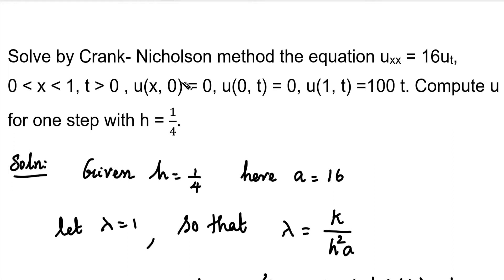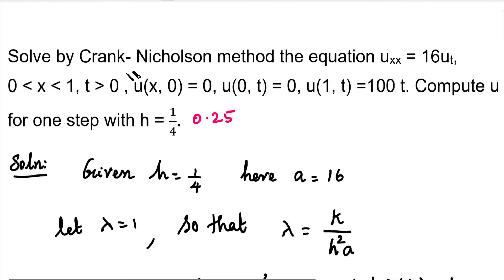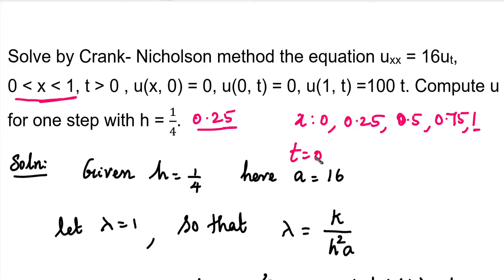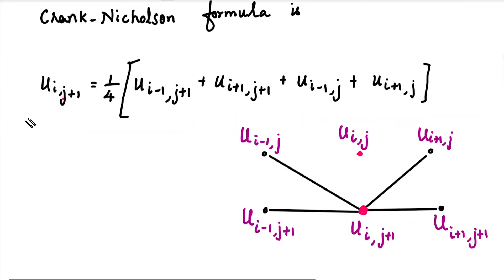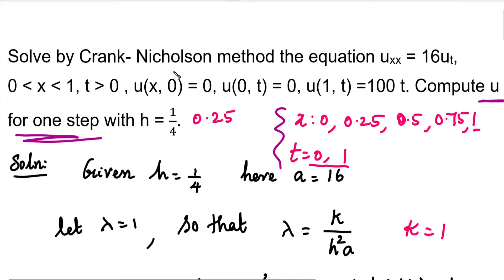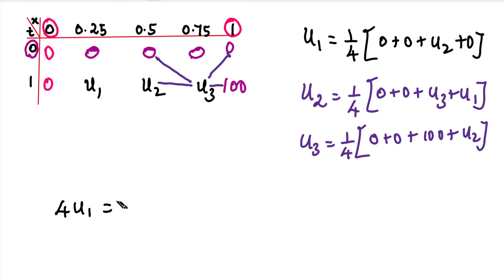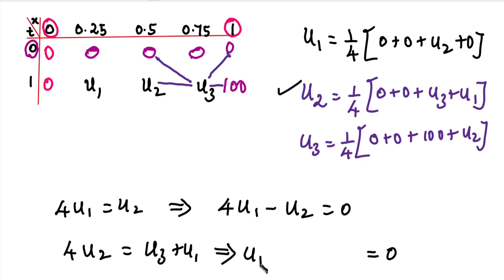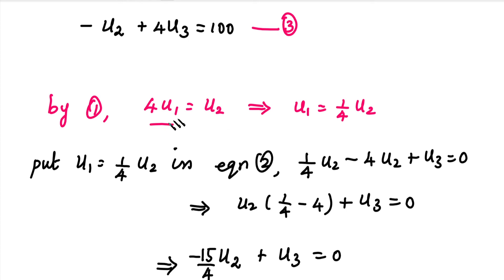Numerical Methods | Solution of Parabolic Equation | Crank - Nicolson Method | Problem in Tamil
Solution of Parabolic Equation | Crank - Nicolson Method | Problem in Tamil